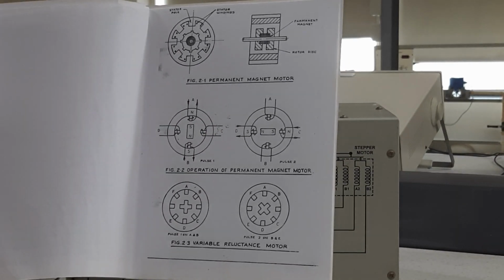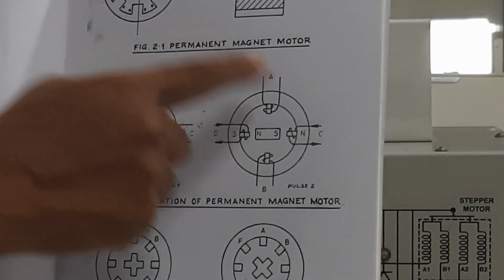L3 STUDY OF STEPPER MOTOR